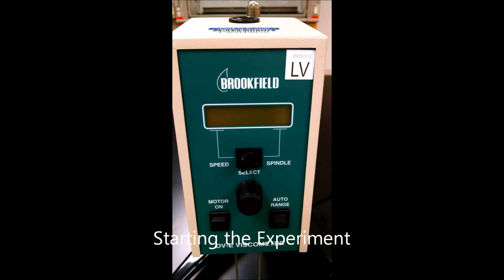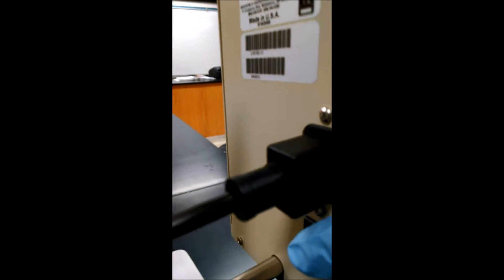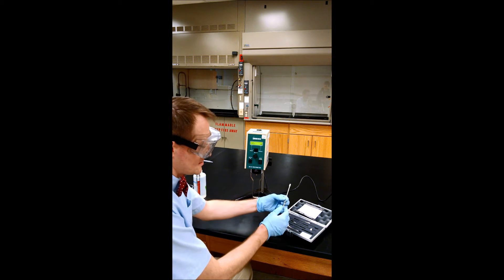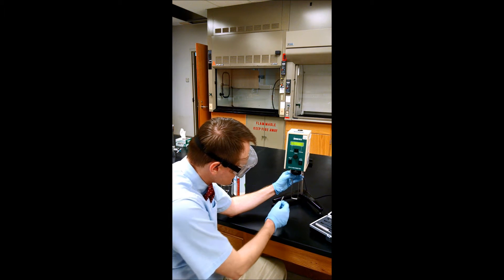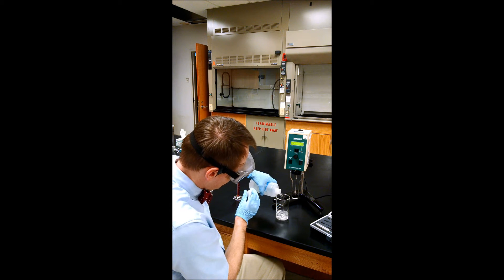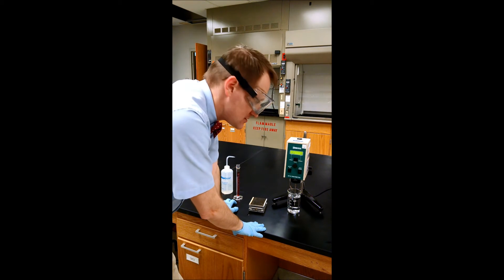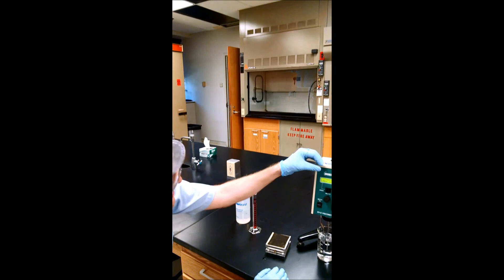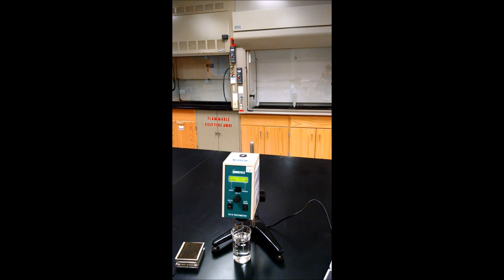viscometer start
How to use the Brookfield DV-E Viscometer